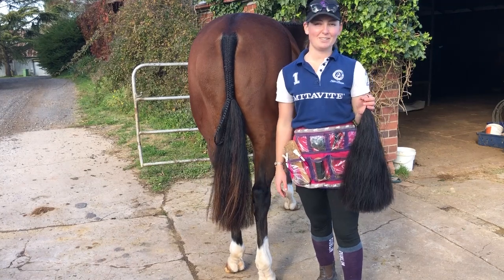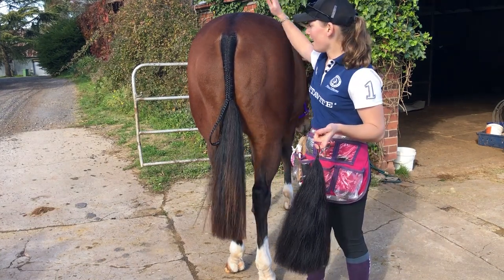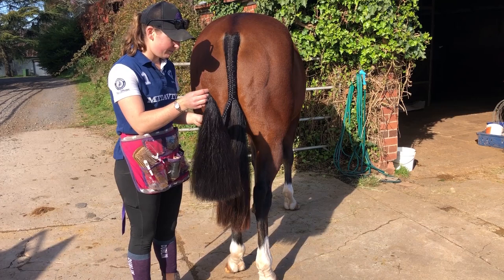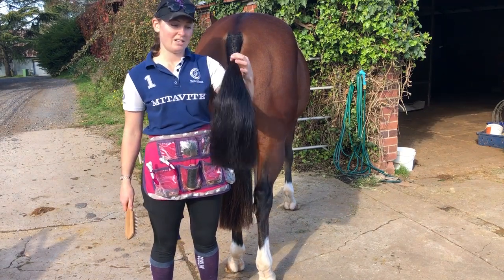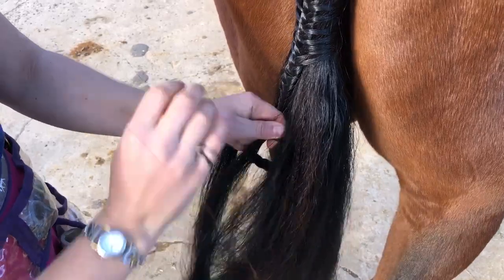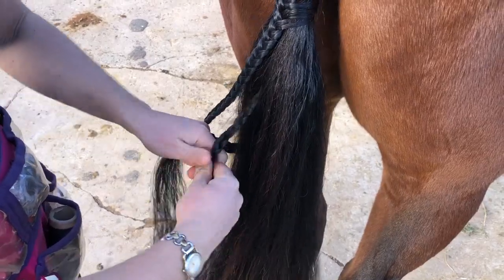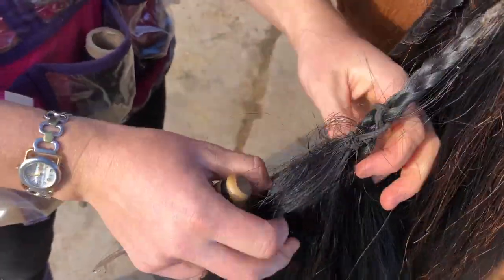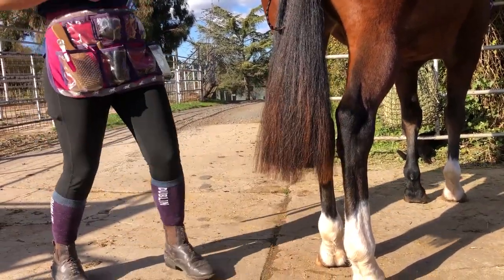How to Put False Tail into Show Horse | Show Horse Preparation Tips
How To Put In a False Tail in a Show Horse with Whitney from WSS EQUESTRIAN. Listen and watch Whitney share important tip and tricks on how to perfect your horse plaiting skills and show horse presentation skills to help you look your best in the show ring. Putting in a false tail into your horse helps enhance and make the tail look fuller and thicker to aid in a nicer appearance of your horse.

Whitney is a show horse rider in new south whales that shows thoroughbreds at local Agricultural Shows to gain qualifications for the prestigious Royal shows in Australia. Whitney shares helpful equestrian horse show tips and tricks to help others to achieve greatness in the show ring.

Elegant Equine Browbands and Accessories.
GeeGee Bar.

Join the conversation at on my Facebook group:
WSS EQUESTRIAN COMMUNITY

I DO NOT AND WILL NOT TOLERATE HATEFUL, DISRESPECTFUL OR NEGATIVE COMMENTS ON MY CHANNEL. IF YOU FEEL SO INCLINED TO BE ANY OF THE ABOVE, FEEL FREE TO ESCORT YOURSELF FAR AWAY FROM HERE :)

Best Wishes for All Your Horse Riding Adventures.
Whitney